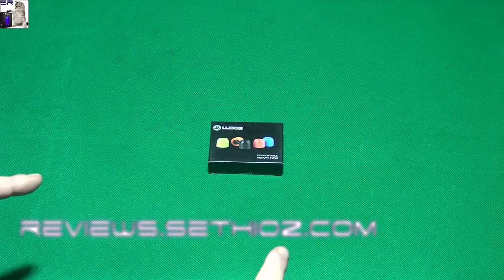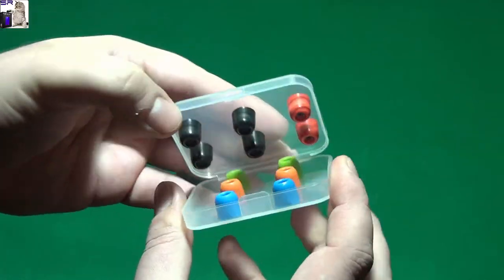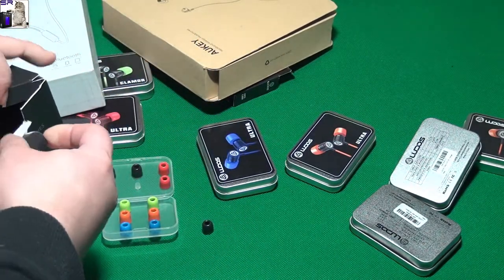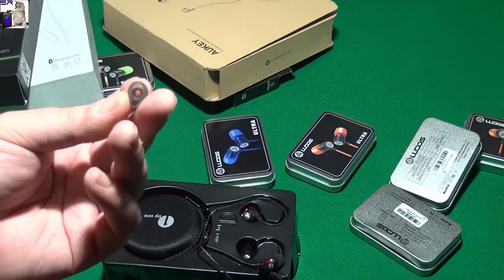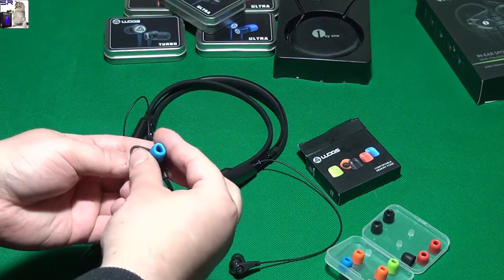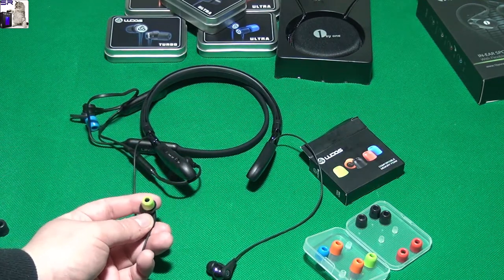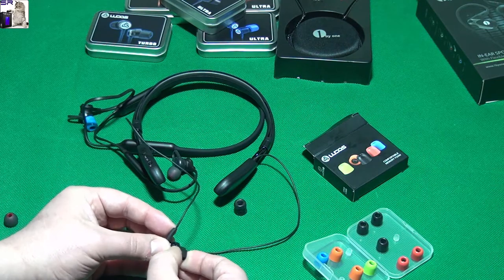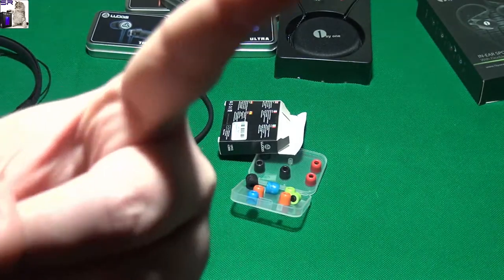LUDOS Comfy Memory Foam Earbuds for any type of In-Ear Earphones - REVIEW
These are Ludos memory foam earbuds that will fit any kind of in-ear earphones. These are washable and re-usable, it will make earphones more comfortable and will improve bass.